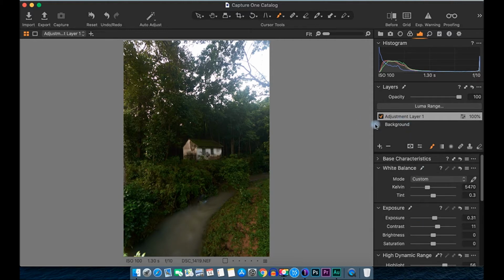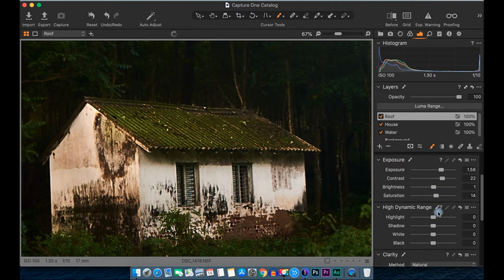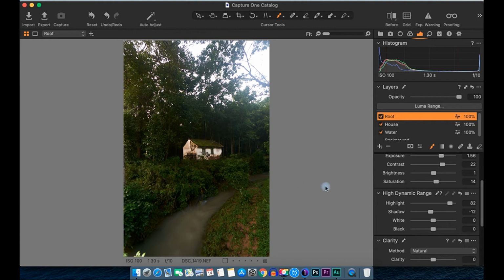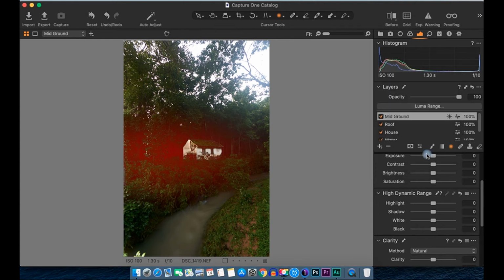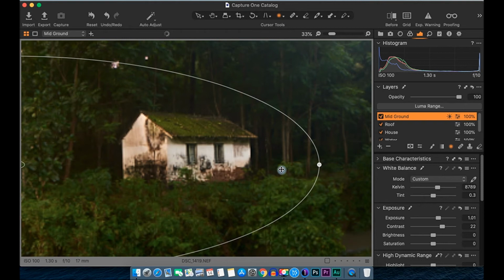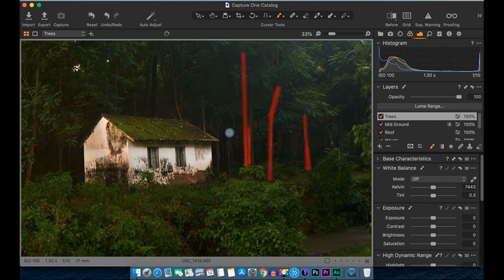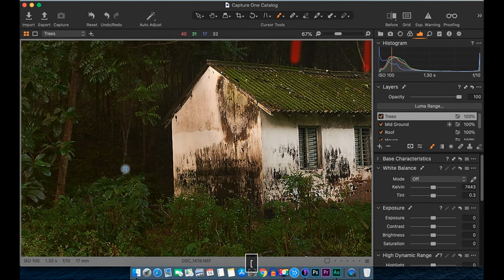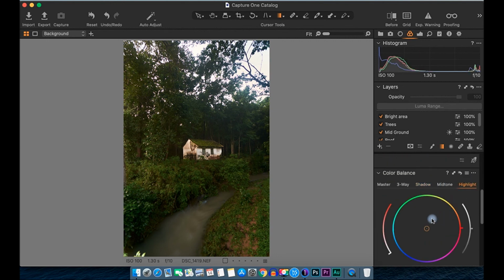Capture One 20 Tutorial - Landscape Editing Workflow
Hi Guys,

Tulshi Here, Welcome back to the channel.
In today's video I show how to edit Landscape photo using Local Adjustments and follow light direction to enhance light in your photograph.

Do write to me comment how did you like this Master Class. If you like me to edit your photos and make a video or anything in particular you would like to work on; Please share your raw file with me on and mention what you would like to achieve. I will be Happy to make A video for you.